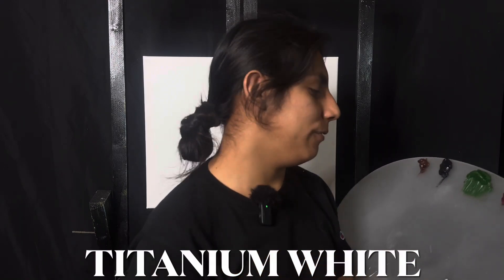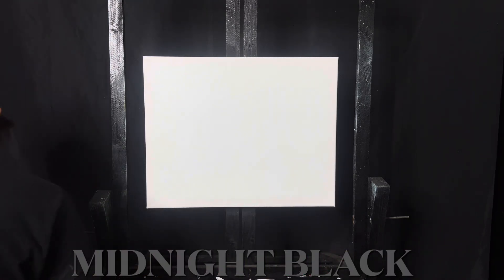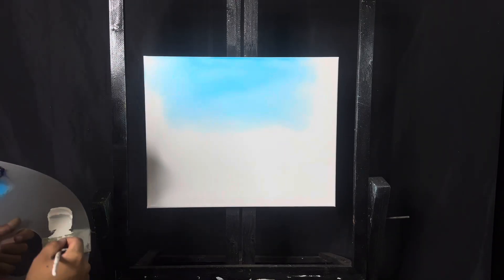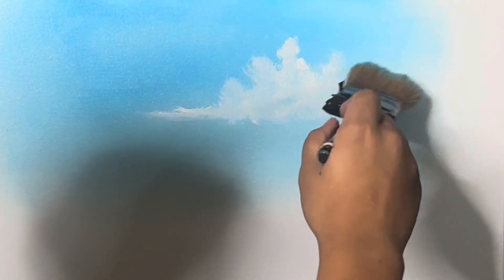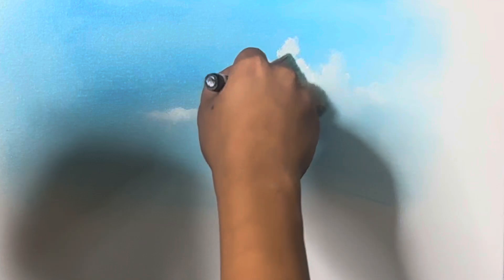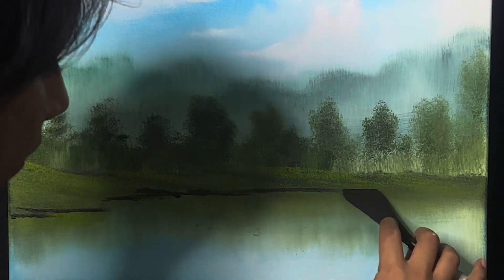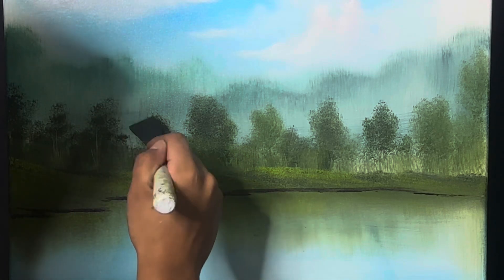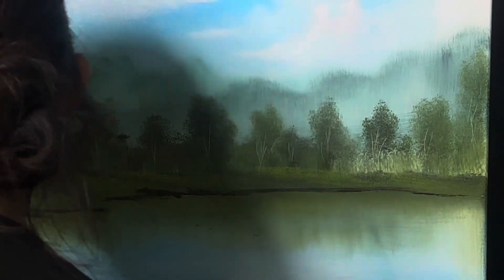The Fishing Spot-Season 13 episode 3